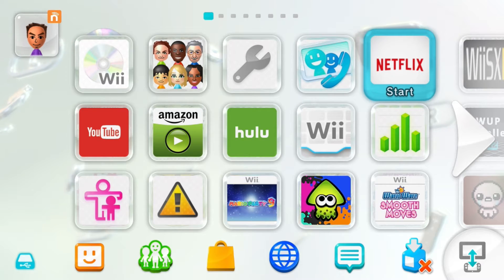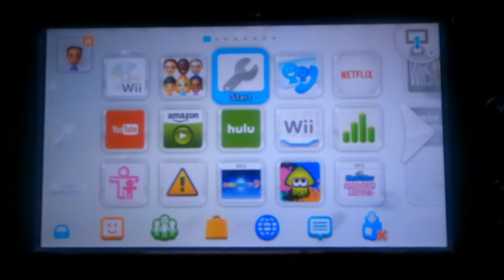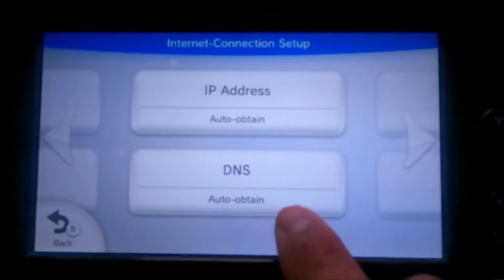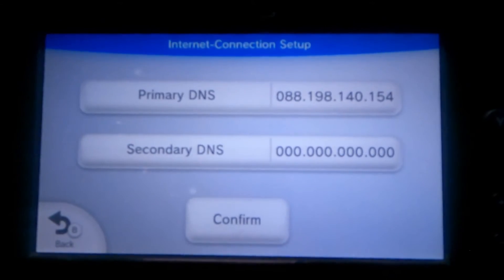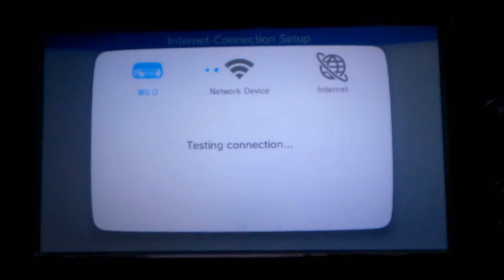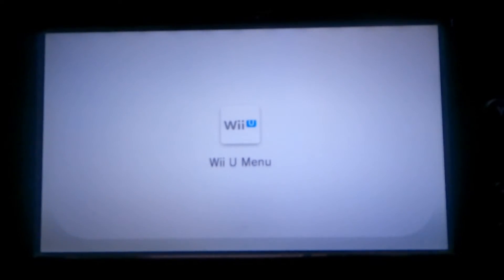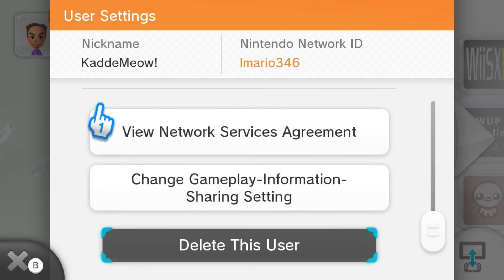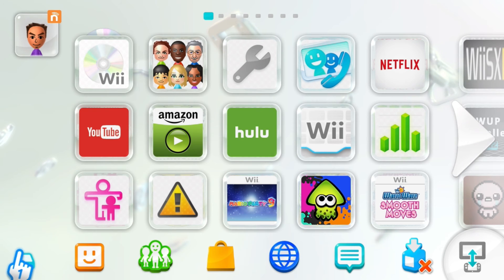How to connect to Pretendo Network without hacking your Wii U - No PC required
For any information regarding Pretendo, you can visit to their